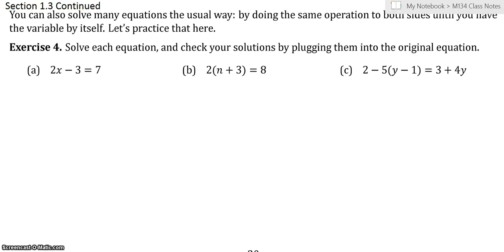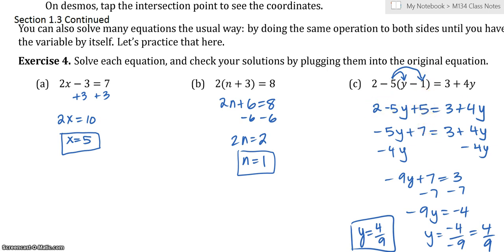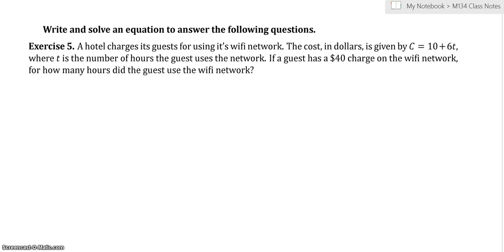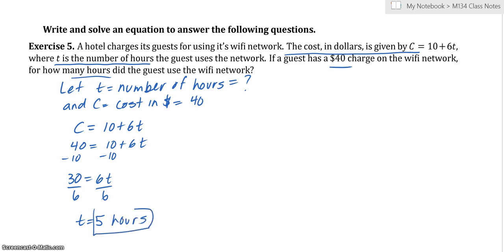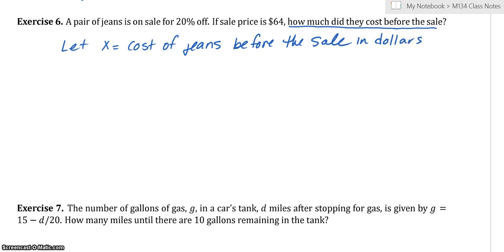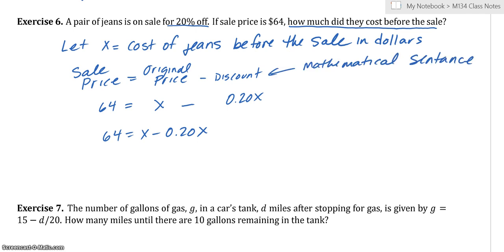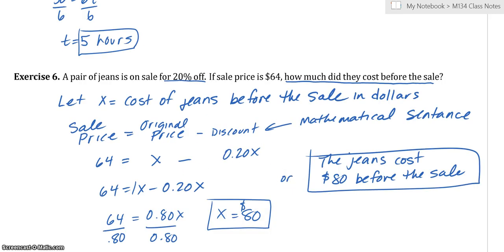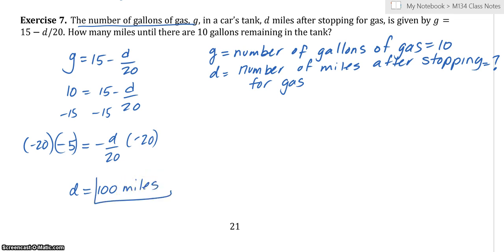Math 134 1 3 B